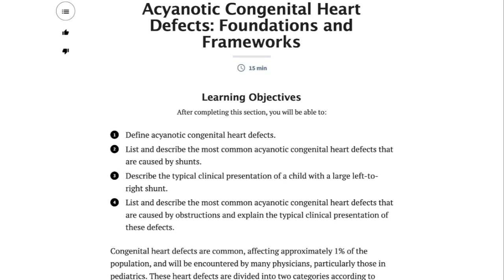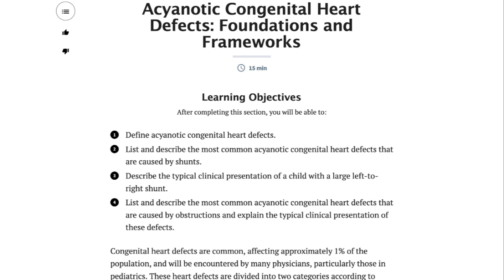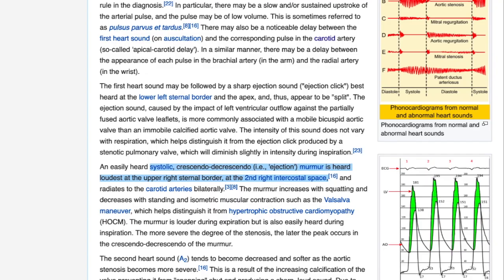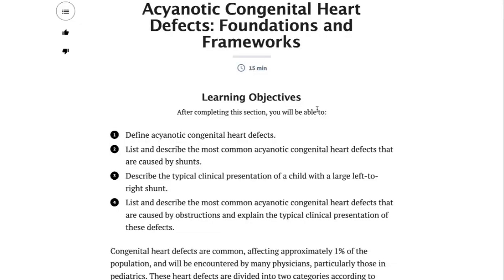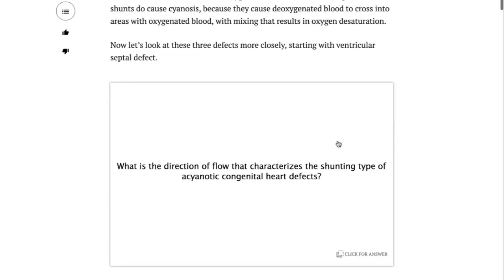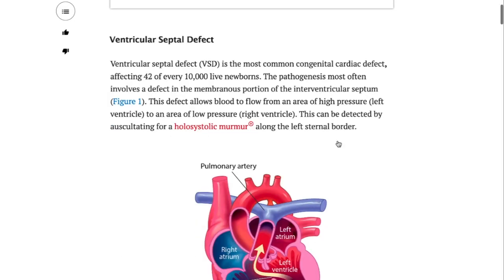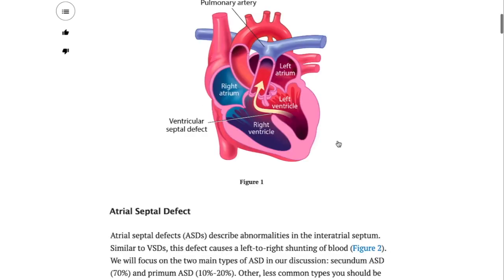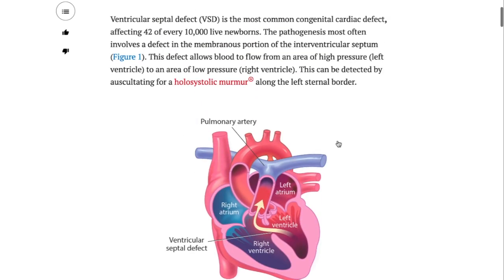Two-Minute Tutorial: Interactive Auscultations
In this video, Dr. Arjun Iyer shows you how to use the new interactive auscultations in Rx Bricks to listen to heart sounds as you're learning about the cardiovascular system.

If you're new to USMLE-Rx and want to try it out for yourself, take a 5-day trial by going Our trial allows you to test drive everything in USMLE-Rx, including Step 1 Qmax, Flash Facts, Express Videos, and a selection of Rx Bricks, from our newest product designed to help you learn the foundations of medicine.